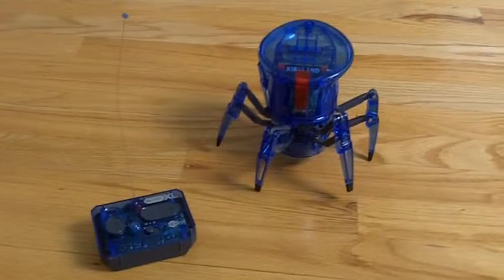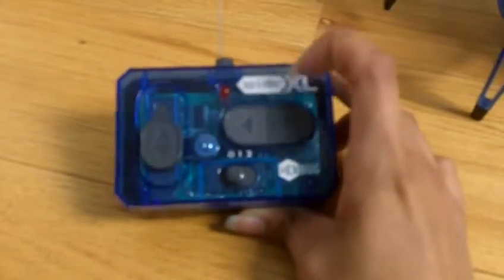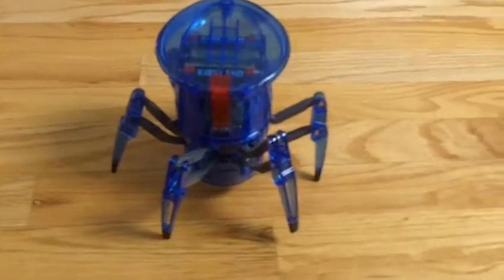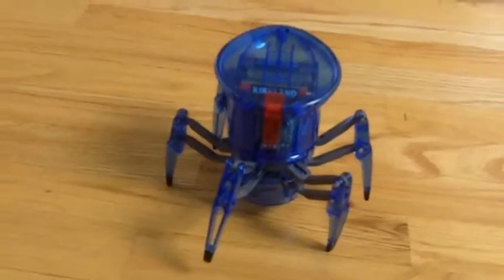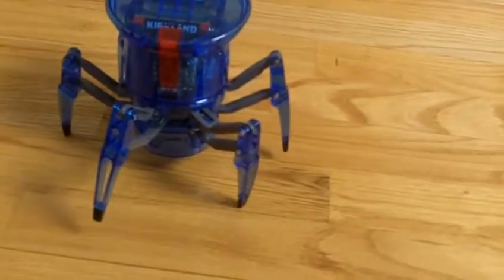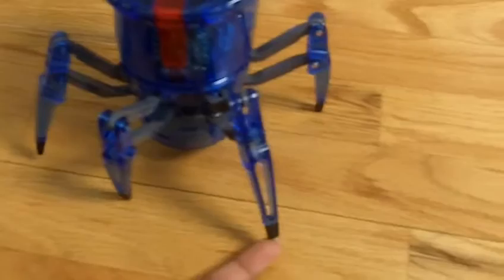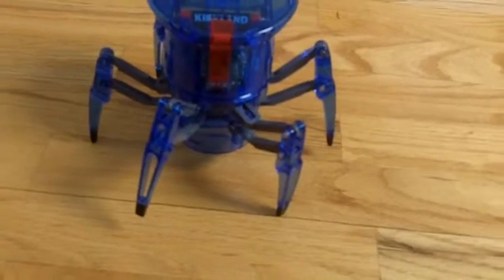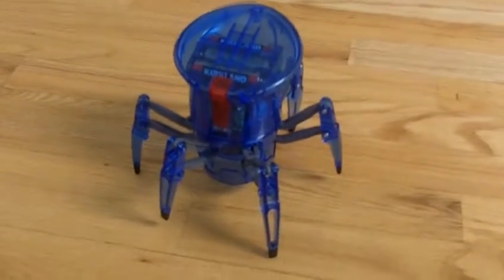A Big RC Spider Bot! | STEAM Robot Reviews | Hex Bugs: Hex Bug Spider XL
Welcome to my Robot Center! Here I will review robot/technology toys.

Today I'm reviewing a toy from Hex Bug called the Hex Bug Spider XL. Hex Bug makes these remote controlled, interactive, and build-able toy robots. From bugs, to aquatic creatures, to some build-able machines.

Hex Bug Links

I hope you enjoyed this video as much as I did making it! Make sure to test that like button by clicking it, comment and share my videos.

Social Media

My Work